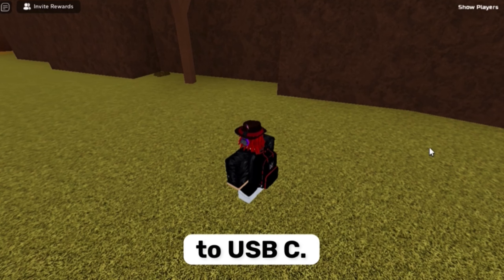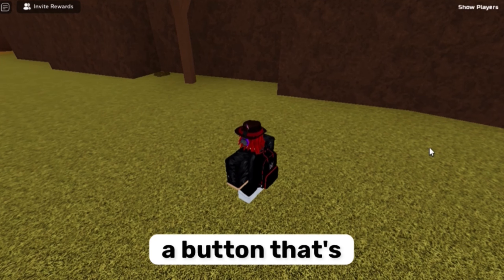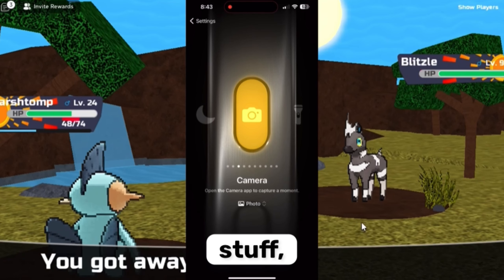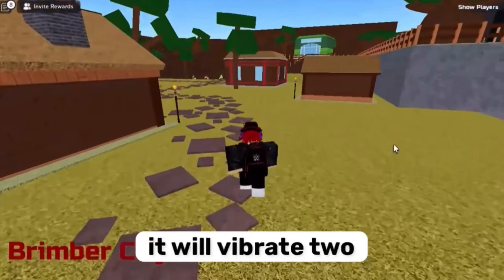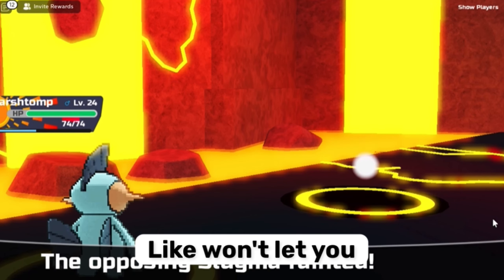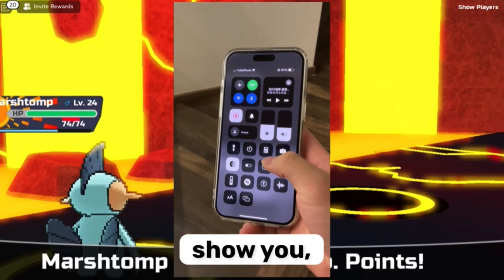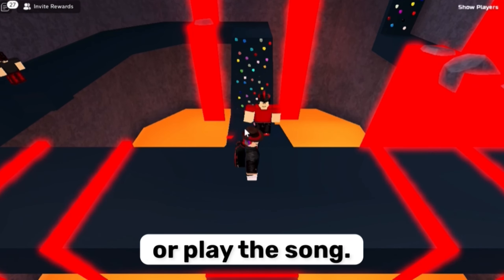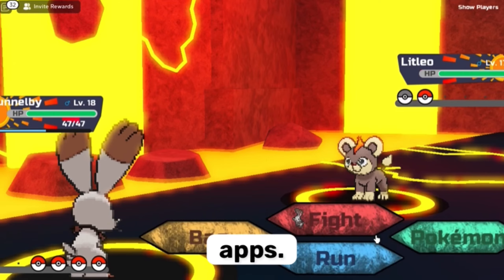Ranking iPhone 15 Features from Best to Worst